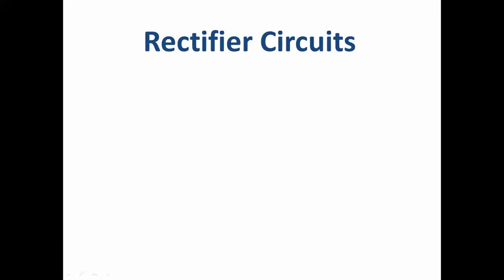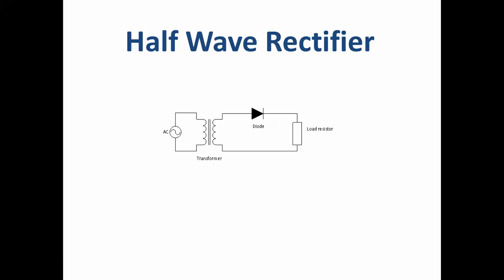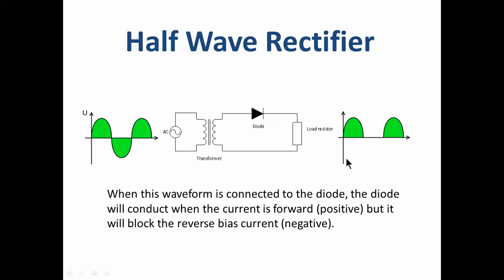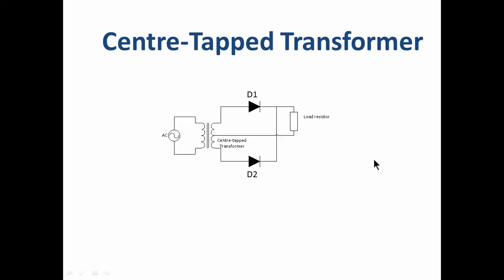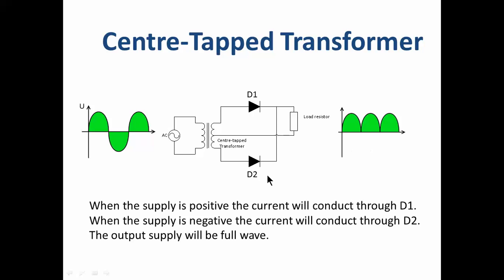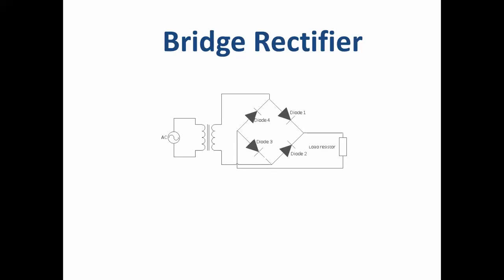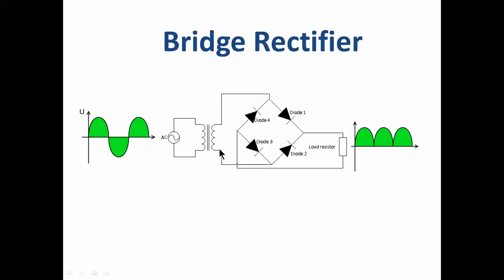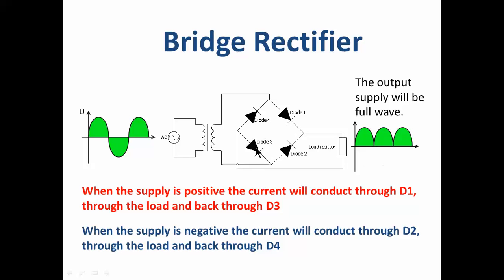Diodes #3 Rectification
Explains the three basic rectifiers.